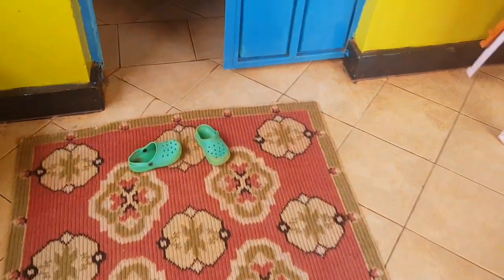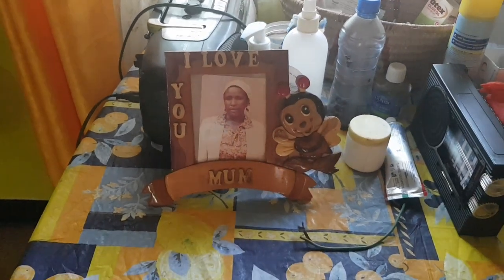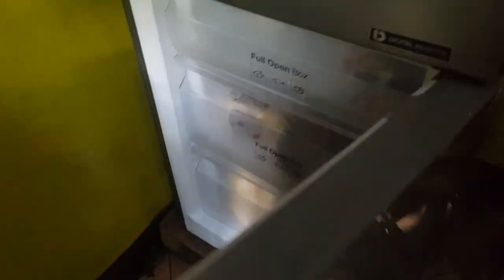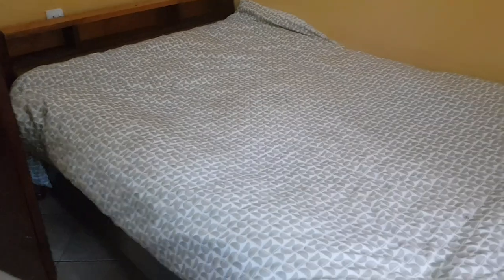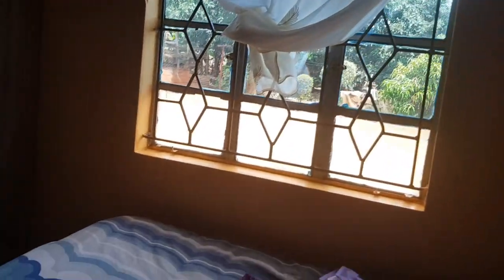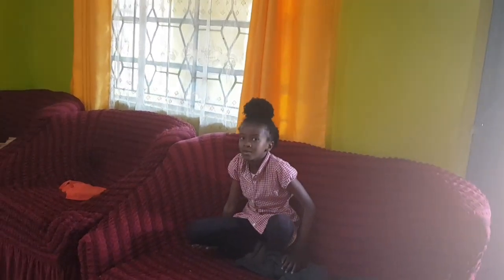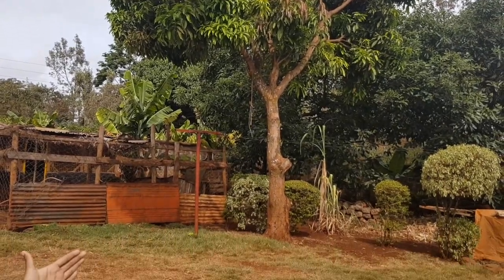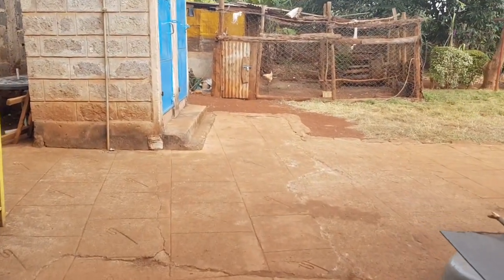Our village house 🏠 tour||village life||Kenyan life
finally doing my village house tour||kenyan village life|